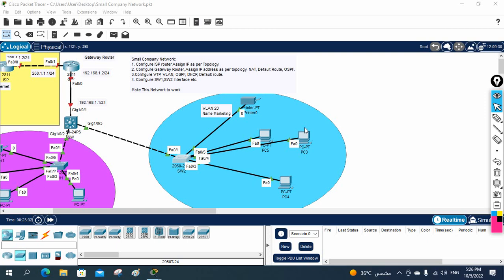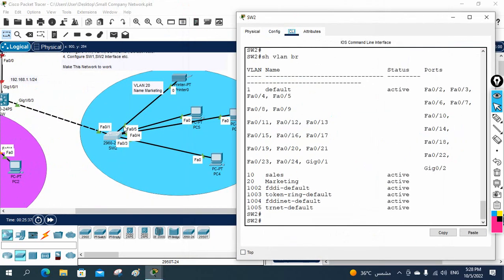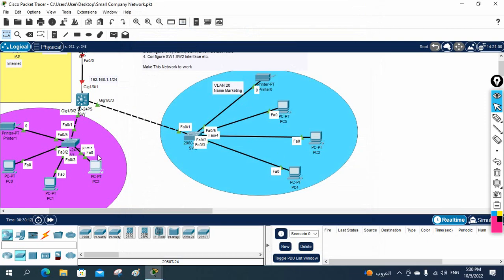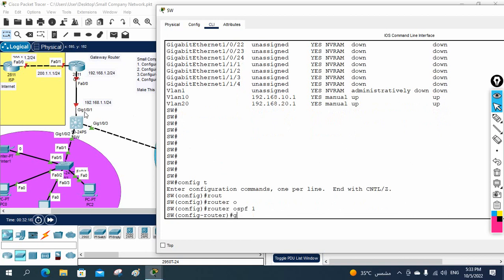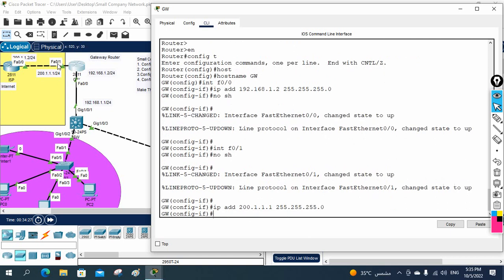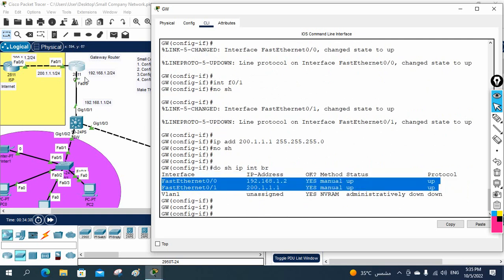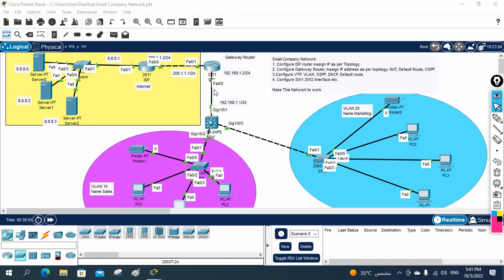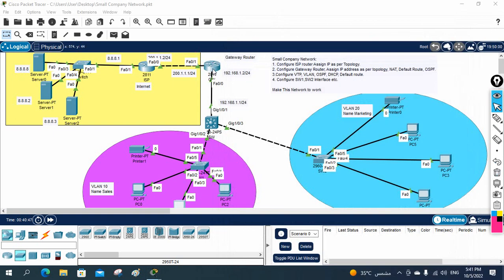Small Company Network Project Configuration Part 2 | CISCO Packet Tracer | Video # 47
Hello Everyone,

In this video we are going to discuss Small Company Network Project Configuration Part 2.
Thanks.

About us:
Thanks